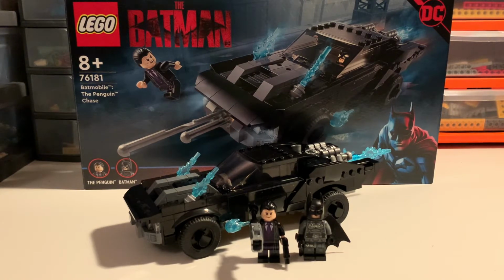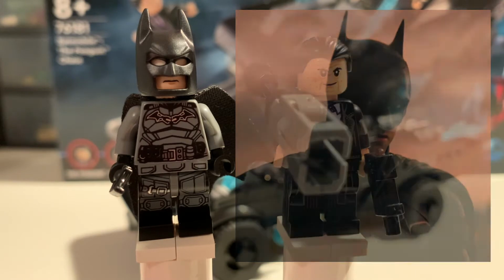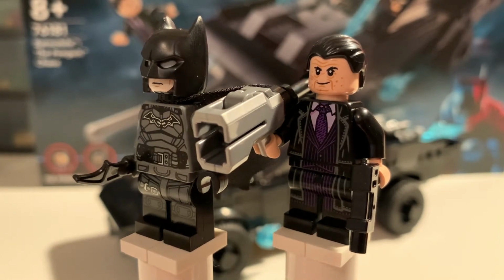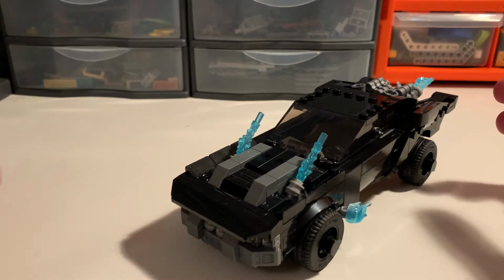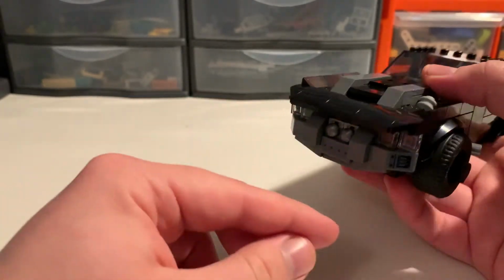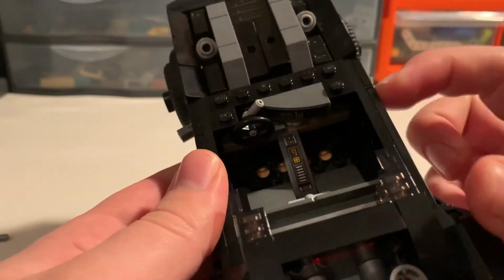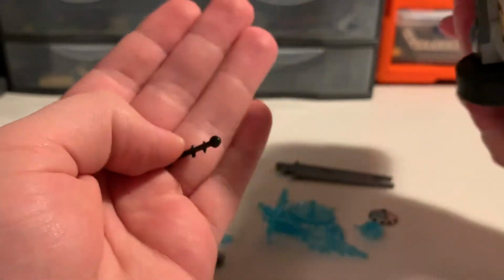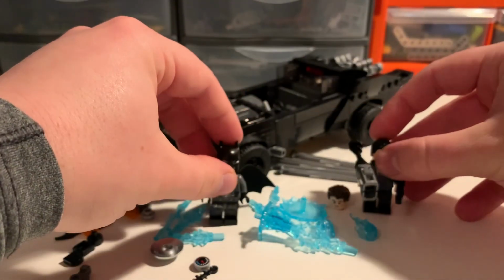LEGO 76181 Batmobile: The Penguin Chase - The Batman 2022 Set Review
Time for another review! Since there's still a little wait until the film comes out, I thought I'd check out this set in anticipation - are you looking forward to The Batman?

I'll be making a mods video to this at some point - if it exists, it'll be linked here.